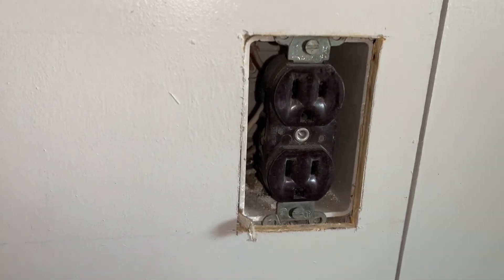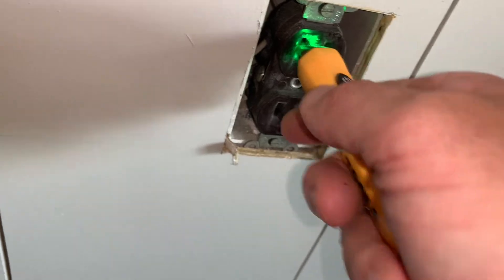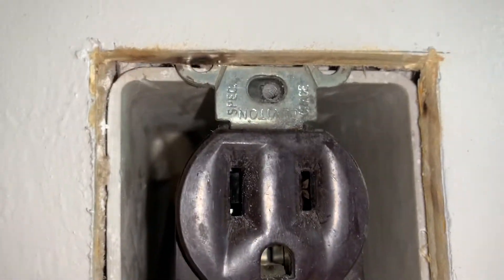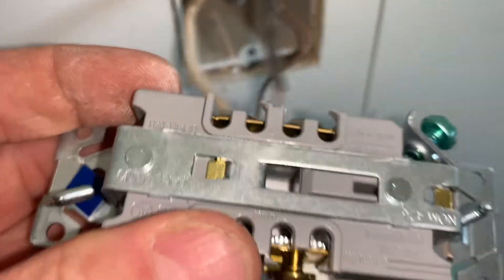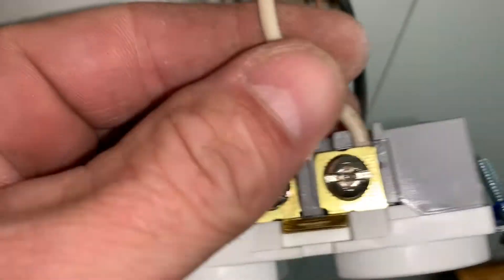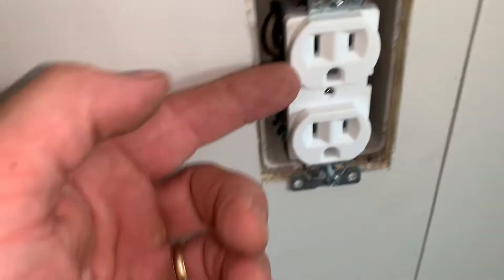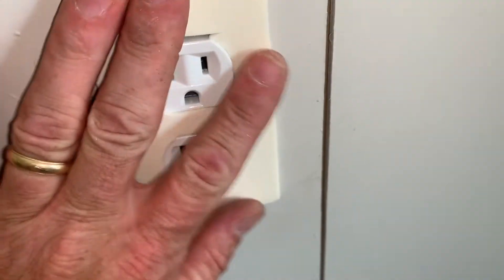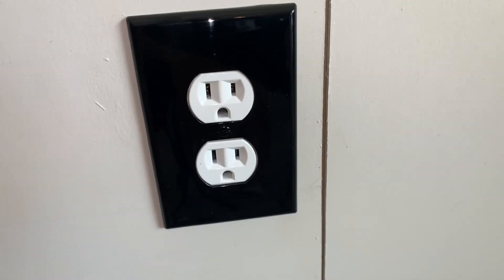DIY How to Upgrade and Change an Electrical Wall Outlet 110V Household Plug [Electrical Wall Outlet]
I recommend you hire a certified electron to perform all of your electrical work and don't recommend doing this yourself. The video provides an example on how I didn't this work but not to advise you do this on your own.
The first step I did was to turn off the power at the breaker then verified that it was in fact by making sure a plugged in light didn't turn on as well as verifying with a voltage sensor. Once I confirmed the power was off unscrewed the old electrical outlet and discarded it. The new one went on the exact same way as the old one came off. Once I tightened down my new connections I gave the wires a nice tug to make sure they were secured properly and won't come free. I added a layer of weatherproofing and then a new outlet cover and called it a day. I turned the breaker back on and was in business with a brand new upgraded outlet.

Here's a paid amazon link to some outlets(if you buy from here I get a super small profit):
ENERLITES Duplex Receptacle Outlet, Tamper-Resistant Electrical Wall Outlets, Residential Grade, 3-Wire, Self-Grounding, 2-Pole,15A 125V, UL Listed, 61580-TR-W-10PCS, White (10 Pack):

Description is as follows(for what it's worth): Tamper-resistant (TR) receptacles prevent unwanted objects from being inserted. High impact-resistant polycarbonate thermoplastic cover and body for long service life
Suitable for residential such as homes, apartments, condominiums and for commercial use in corporate buildings, hotels, and restaurants that only require a 15A outlet (they can still be tampered with).
Shallow body design for maximum wiring; backstab or side options. Break-off plaster ears (yokes tabs). Installation instructions included (if you need these you shouldn't be installing it). Outlet Dimensions: 4. 06” H x 1. 31” L x . 09” D (whatever they are all standard anyway)
Use with ENERLITES wall plates for the best fit and color match, part numbers 8821-W standard size, 8821M-W mid-size, or 8821O-W oversize
Nobody cares about this but all they comply with 2017 NEC, Article 406. 12 for tamper-resistant receptacles. 15A 125V, 5-15R, self-grounding, 2-pole, 3-Wire. UL94, V2 Rating, 1-year , UL Listed
material type: Plastic;Steel

OUTLET NOT WORKING BUT BREAKER STILL ON? What the heck?

Often times we only have a short amount of time to get electrical problems fixed and this can often lead to making incorrect or irrational decisions in troubleshooting. I recently had a situation where the house vacuum was plugged into a hall outlet and it all the sudden stopped working. I soon discovered it made a bunch of other light switches, outlets, and overhead bedroom lights stop working as well. I immediately checked the breaker panel and the breaker had not been switched off! I thought "Well if it's not the breaker than it's got to be a GFI". I then checked all the GFI's in the house and all of them were just fine. I turned off the switch and turned it back on to see if that helped the problem and it resulted in no progress. I then turned the breaker back off and I took apart a couple on non-working light switches and outlets. All of them looked good from the outside but I even started changing them out for brand new ones. Pretty soon I'd forgotten which outlets I'd changed out and which ones I hadn't  which ended up costing me a bunch of time.

After 3 or 4 hours of no luck then next day I took a step back and thought about what was actually going on. I knew it had to be something simple that I was just overlooking. I was correct. Since the breaker was on and a few lights on the circuit turned off and on when flipping the breaker, this eliminated the breaker as being a problem. Once I knew the breaker was good I took a small piece of tape and marked which lights and outlets on the circuit were working. After process of elimination I traced out the last outlet BEFORE the one that wasn't working and landed on an outlet I THOUGHT I had already changed out. Not the case. This is why it's important to mark which ones work and which ones don't so you don't overlook one. Upon removing and replacing the next outlet "upstream" form the one that wasn't working, this cured the problem!! When I did remove culprit outlet I noticed one of the connections where the white wire got inserted into the back of the outlet it came out with ease. This was the problem. I don't recommend using the hole in the back of the outlet, rather I recommend using the connection point that requires the use of a Phillips head fastener.

 If I would have stopped and taken a minute to think about what was going on and how to logically and methodically trace out the problem, things would have gone a lot quicker. While I recommend hiring a certified electrician to perform all of your electrical work, below are some of examples of how I have installed and repaired various electrical outlets etc.